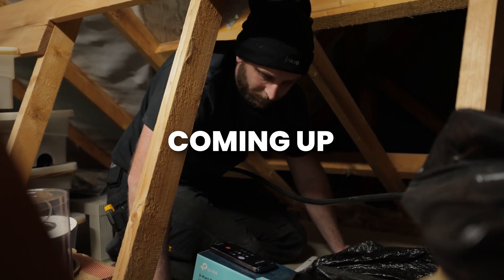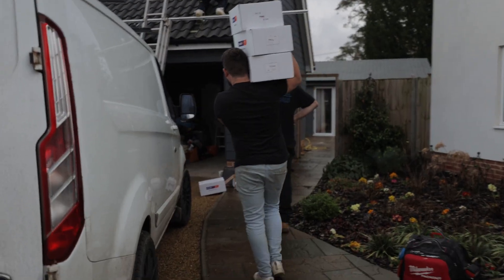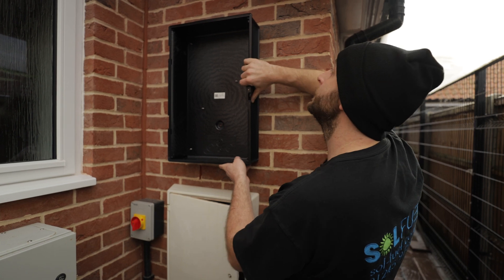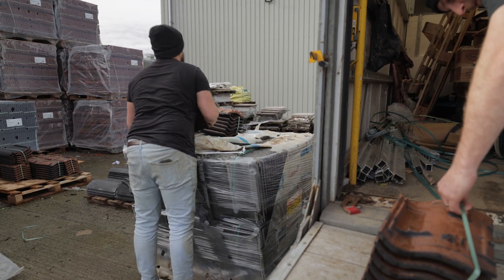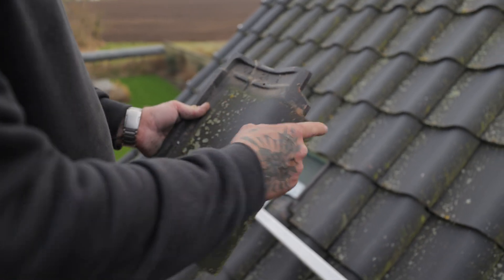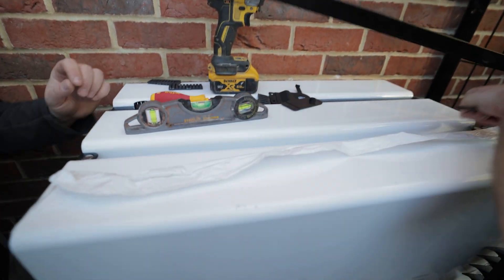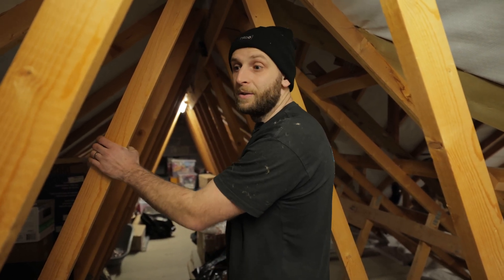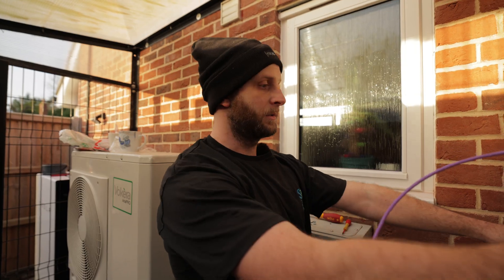The Worst Roof To Install Solar On? 32 Solar Panel + 3 Tesla Powerwall 2 Installation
Across the UK the are many different types of roofs and we may have just found one of the worst... Join us for another on site install as we tackle over 30+ Solar Panels along with 3 Tesla Powerwall 2's, in order to get another customer running on renewable sunshine!